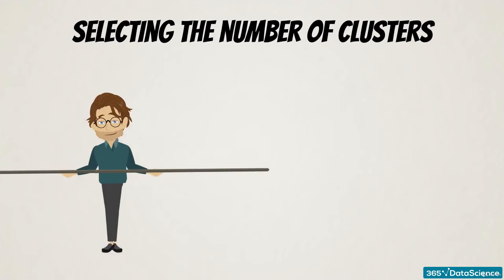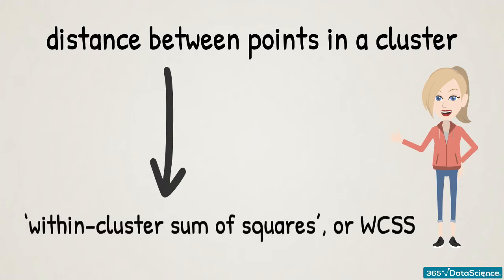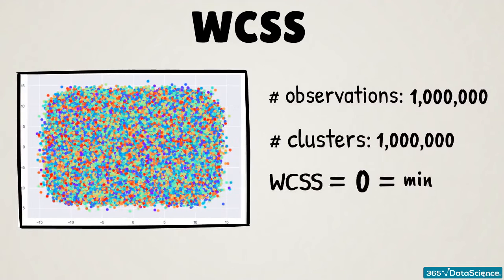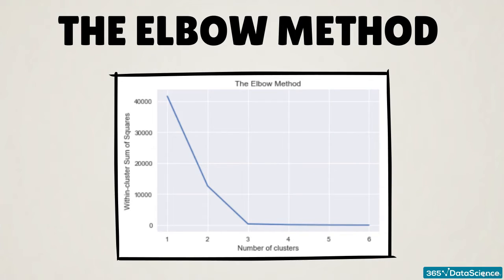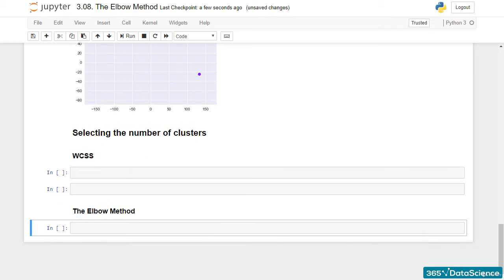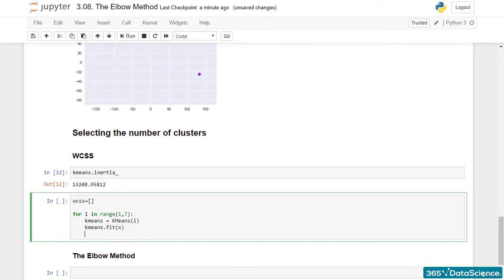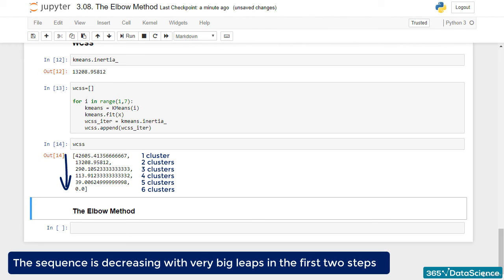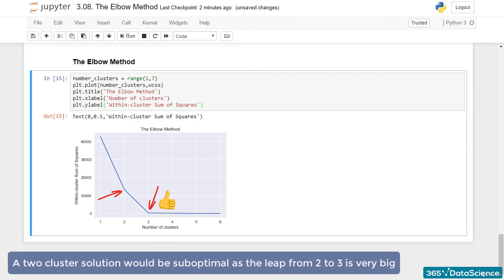197 How to Choose the Number of Clusters (ADVANCE STATISTICAL METHODS -K MEANS CLUSTERING) IN PYTHON